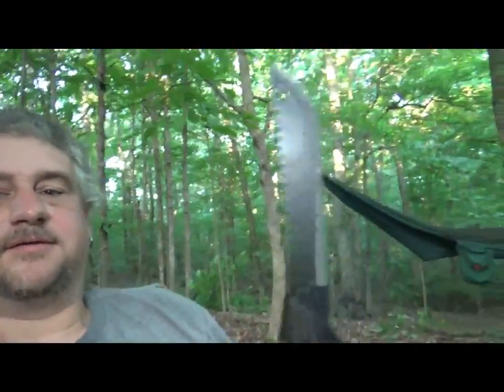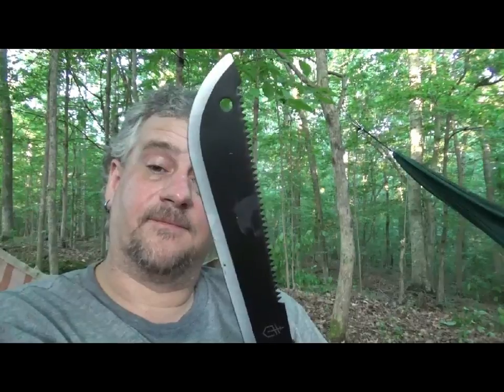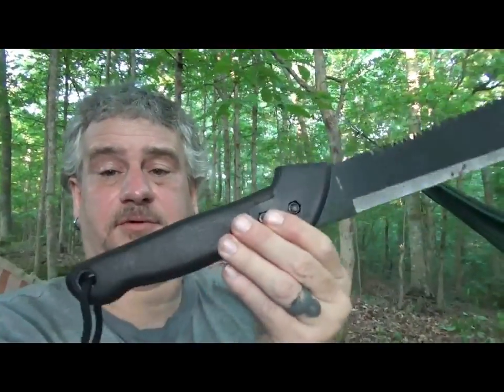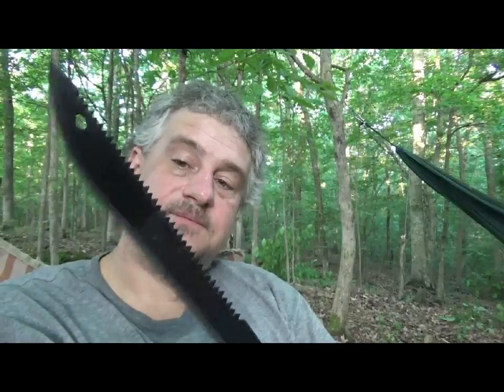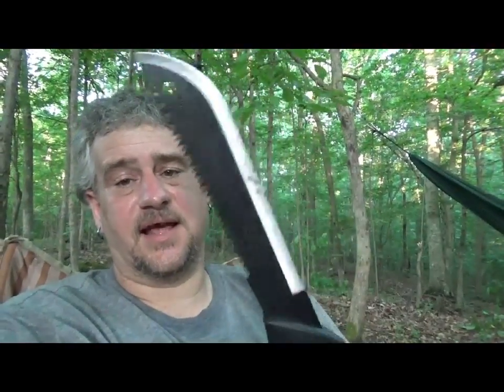SURVIVAL ZONES OF ASSESSMENT (3 DAY SURVIVAL PT 2)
DURING OUR 3 DAY SURVIVAL CHALLENGE, WE TALKED ABOUT THE 3 ZONES OF ASSESSMENT WHEN IN A SURVIVAL SITUATION. THERE IS ALSO A "BONUS" INCLUDED IN THIS EPISODE.

GERBER GATOR JR MACHETE

ENO HAMMOCK

ENO HAMMOCK STRAP KIT